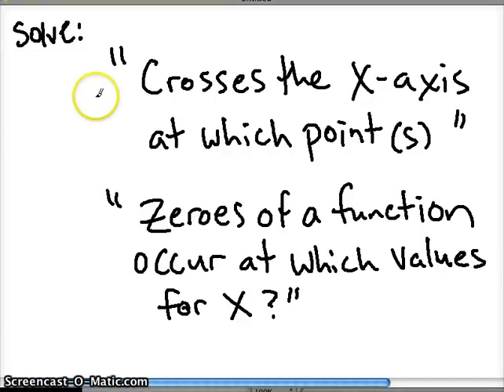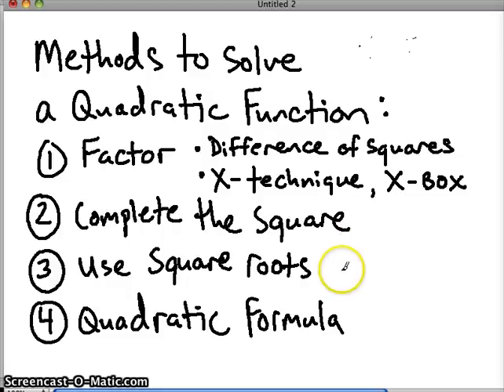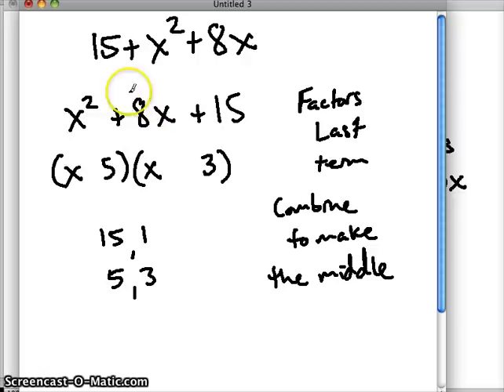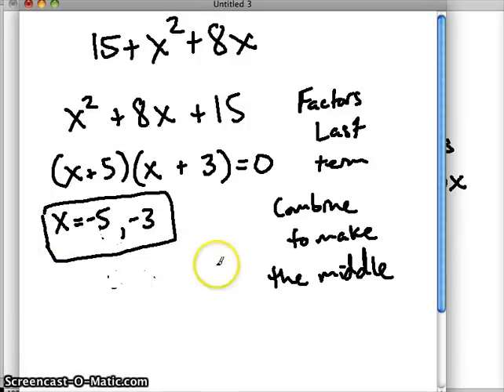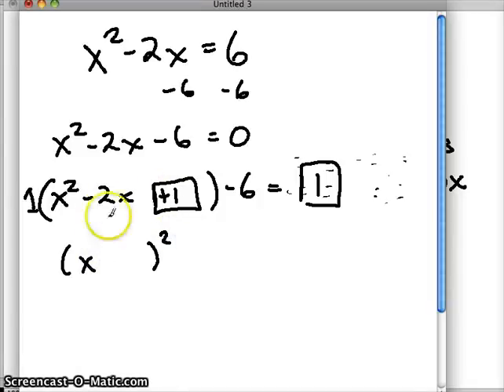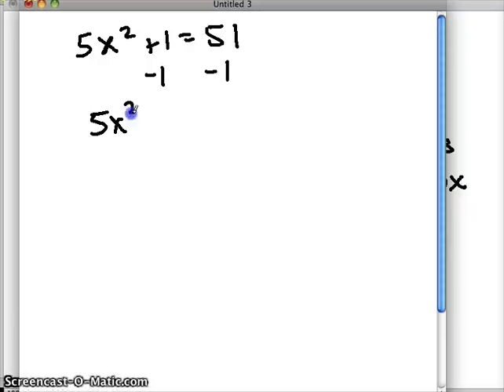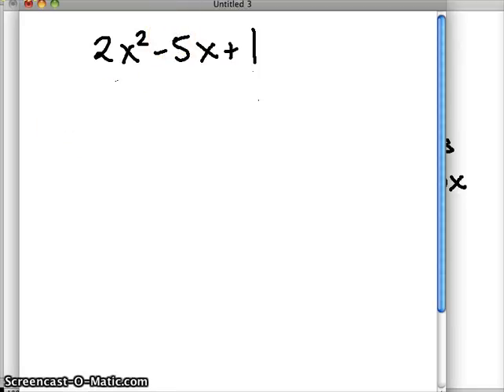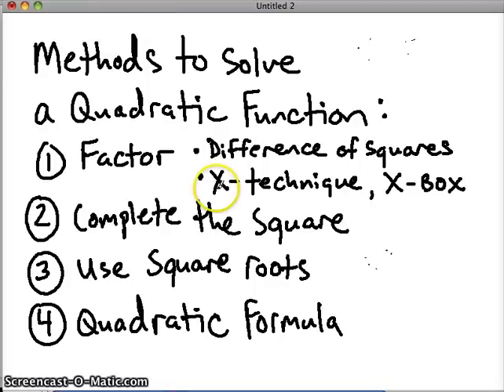Choosing the best method to solve a quadratic function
Here are some tips on how to choose the best method to solve a quadratic function.